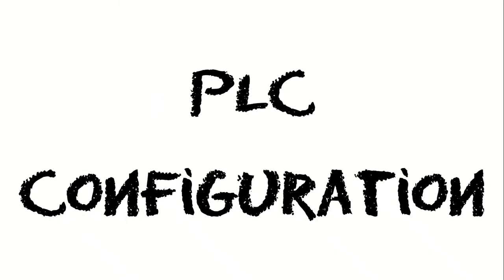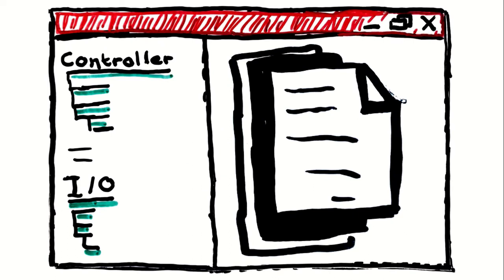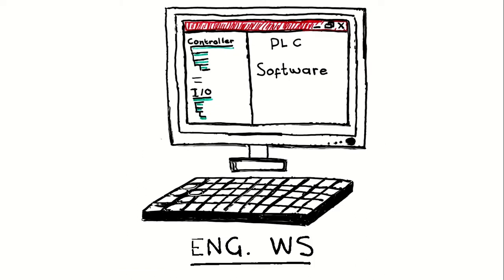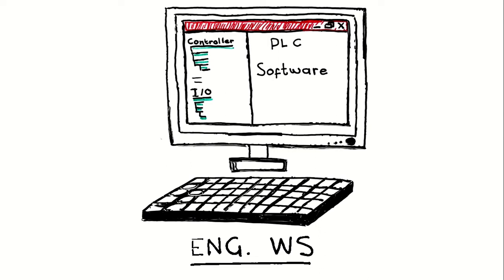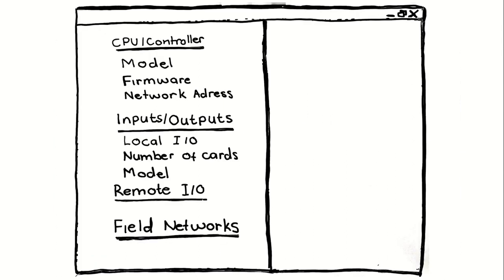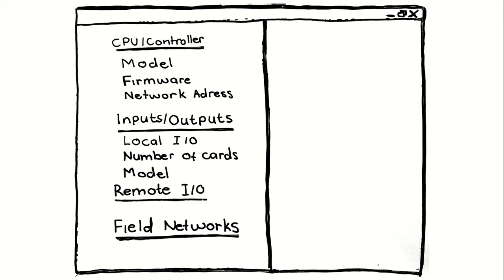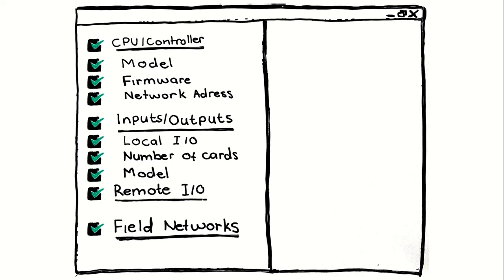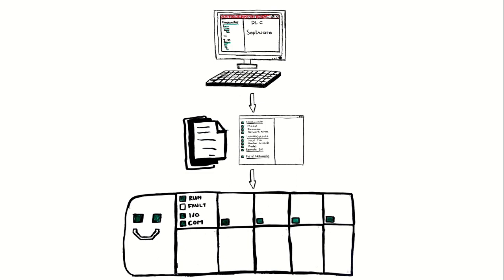PLC Theory: 1. PLC Configuration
💡 This video is the first lesson of PLC Theory.

This videos discusses the PLC Config, why it's important and where a PLC is configured.